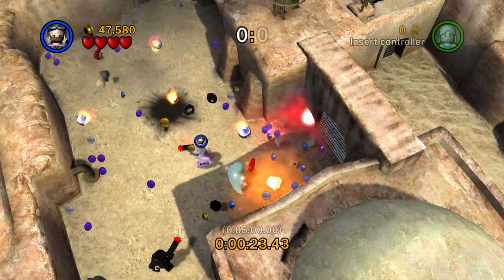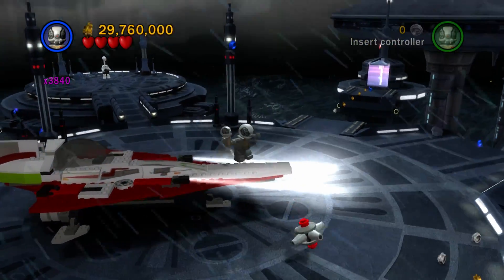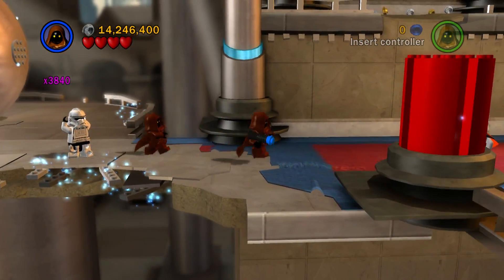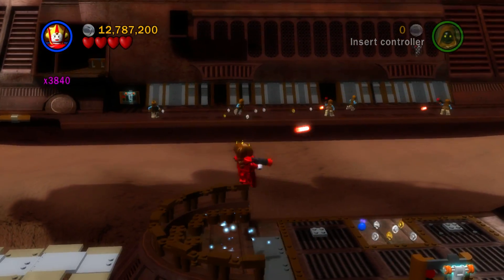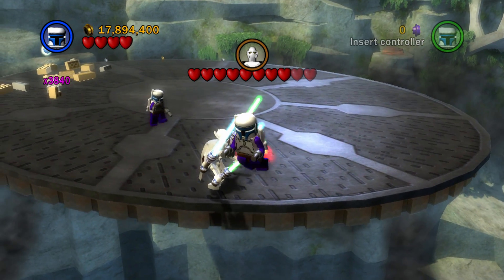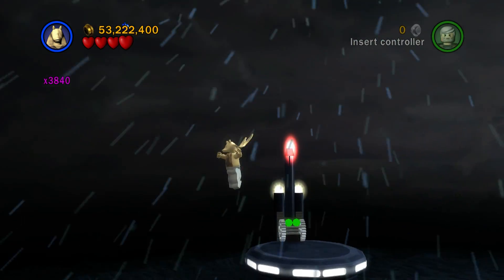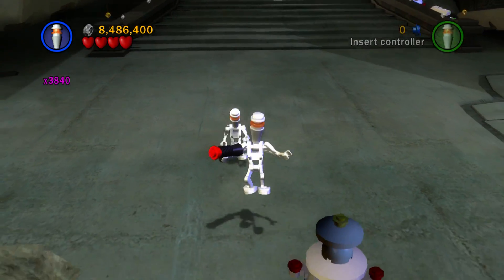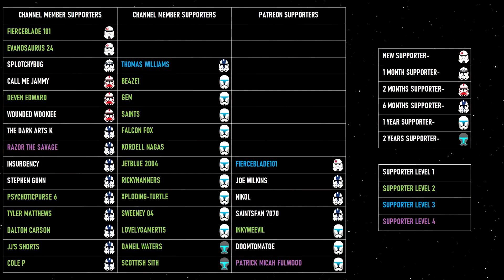Lego Star Wars: Top 10 DEATH SOUNDS!